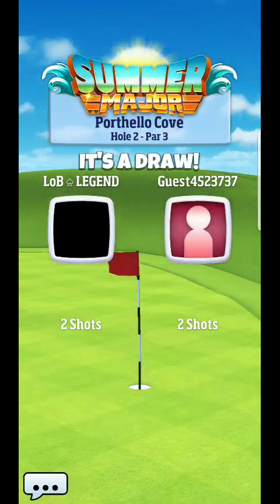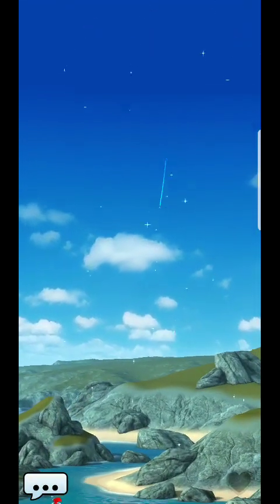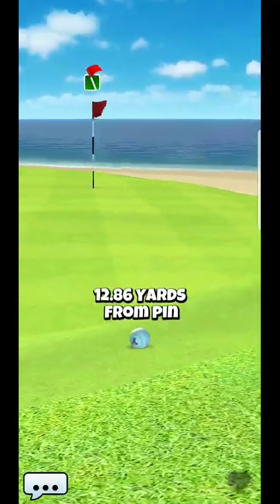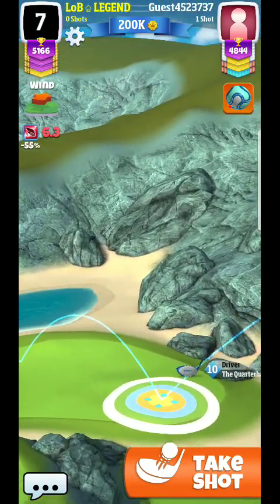Golf Clash Summer Major Tournament Hole 2* EXPERT Division